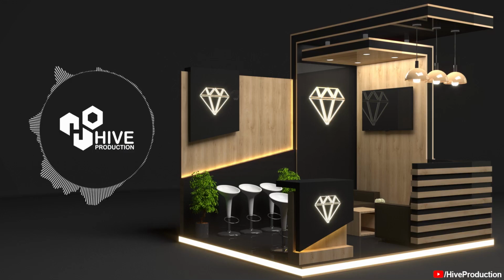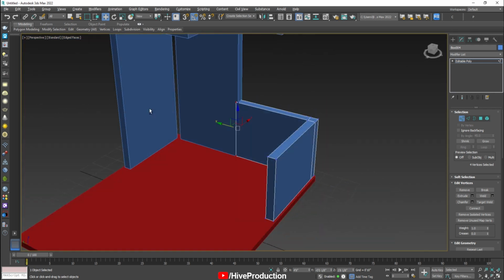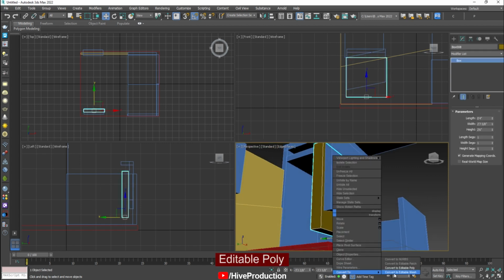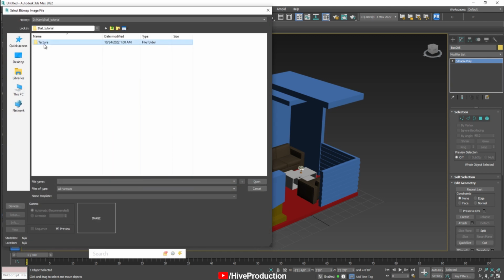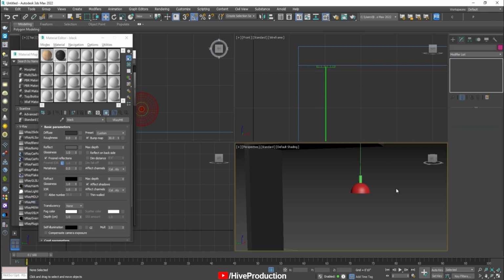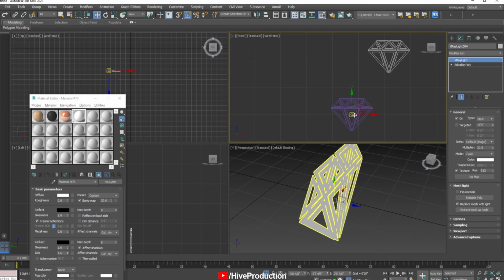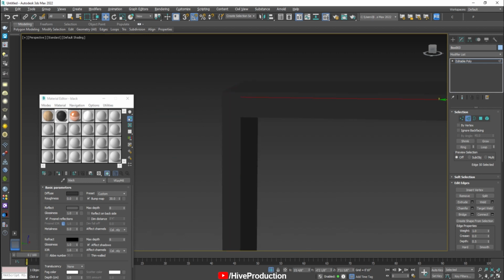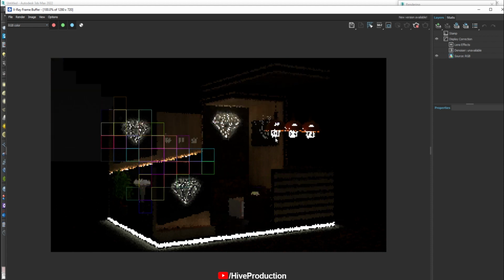Stall Modeling | 3ds Max Tutorial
Hello Friends and Fans , Welcome to Hive Production, in this video Tutorial we are going to create a 3d Stall Activation in 3ds max with the help of Editable poly , Editable Spline , Lighting , shading and Vray render setting. So lets Get started.